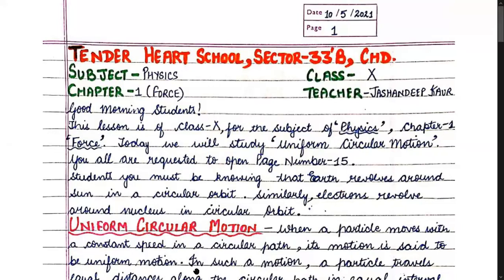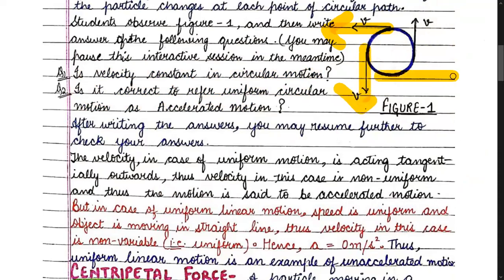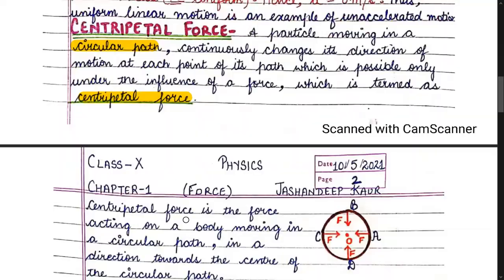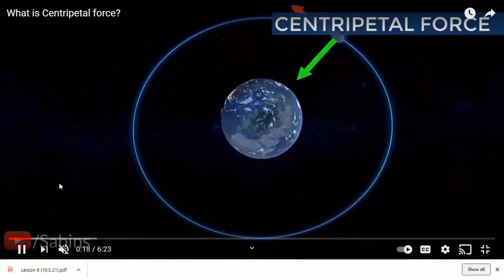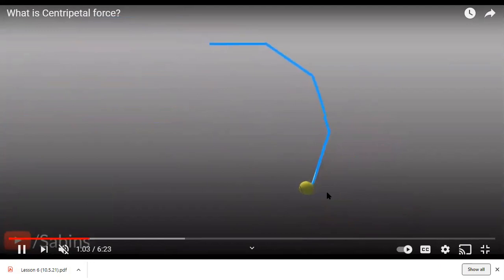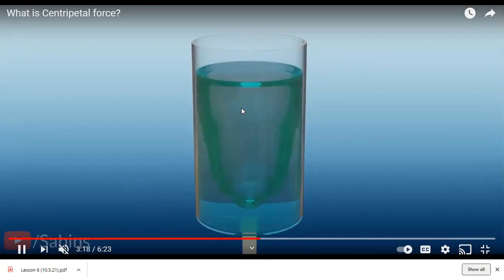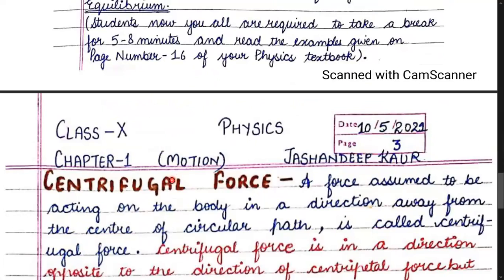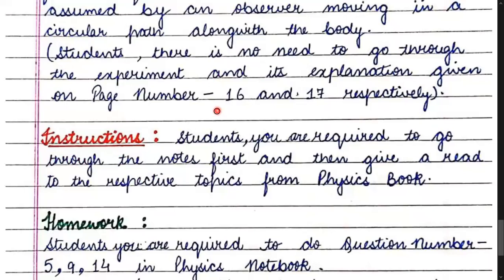Centripetal Force, Physics, Class 10